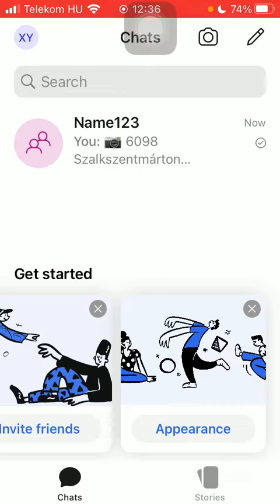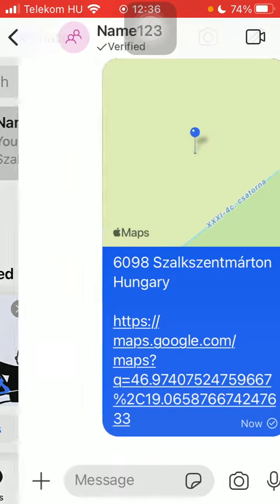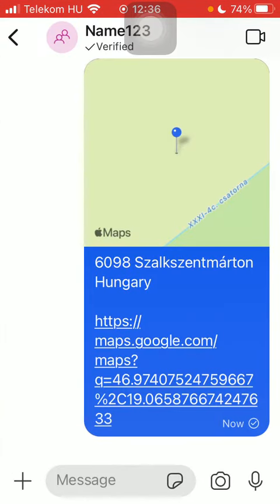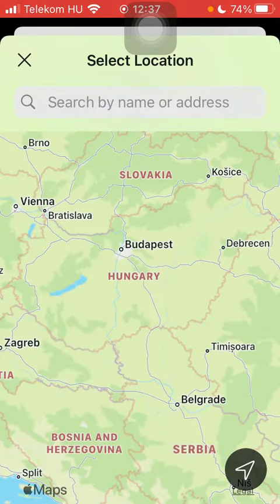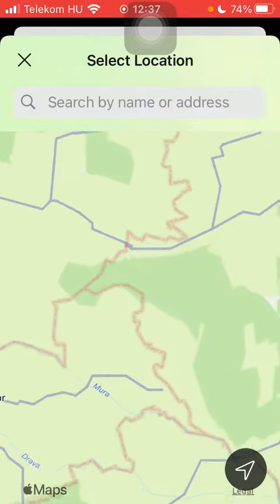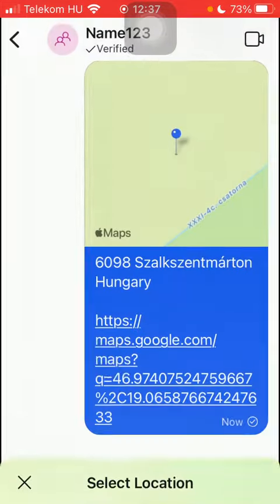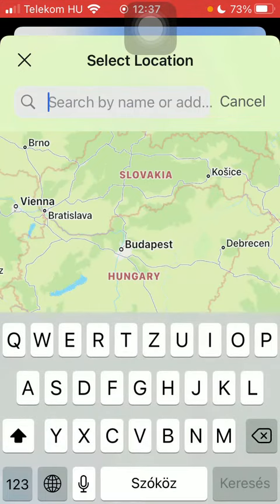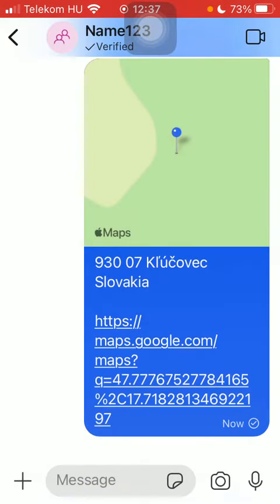How to send location in Signal?